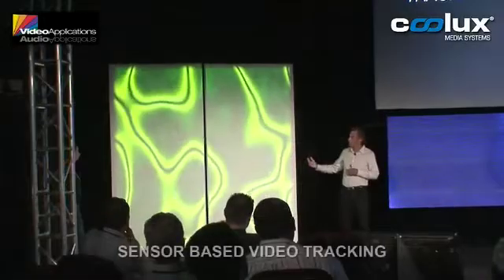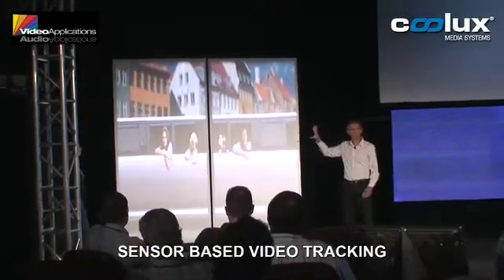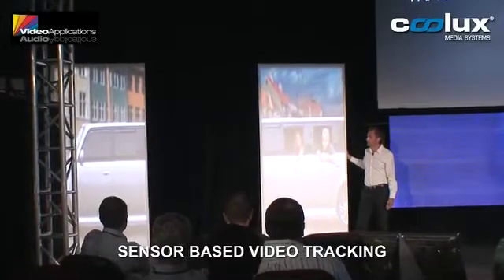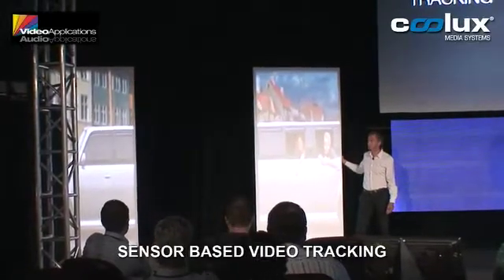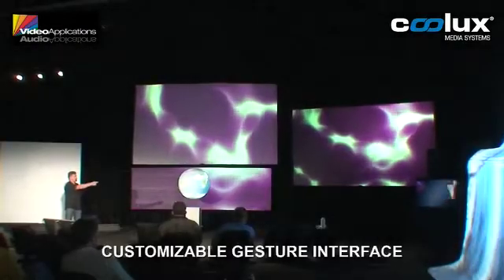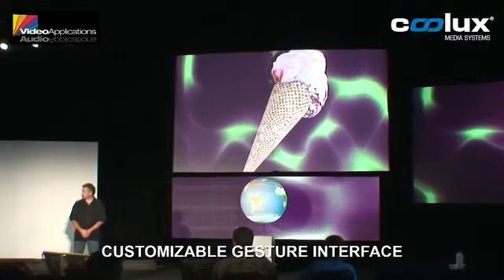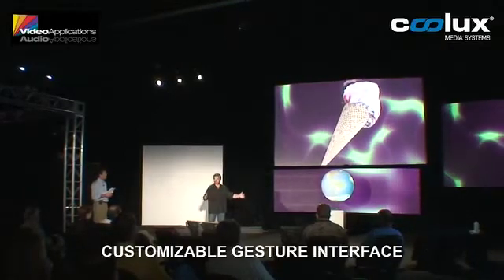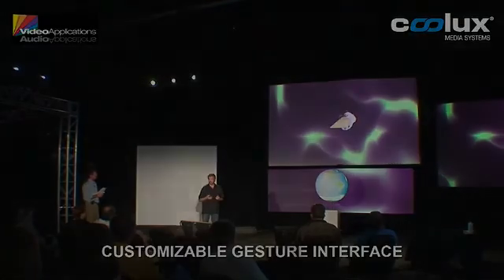PB DEMO VAI web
Video Applications Developers Conference 2009 featuring Pandoras Box Media Systems Screen Warping, Mapping, Tracking and Interaction